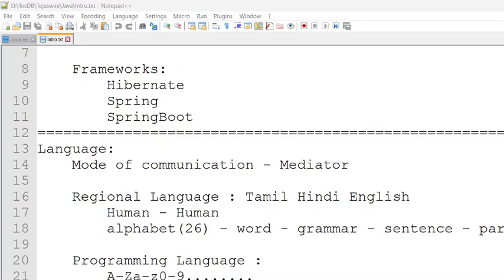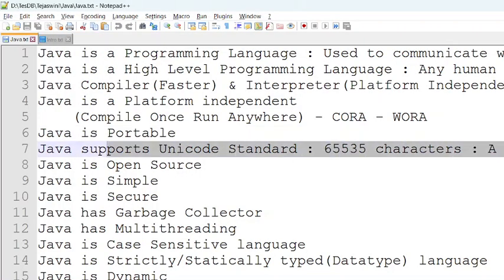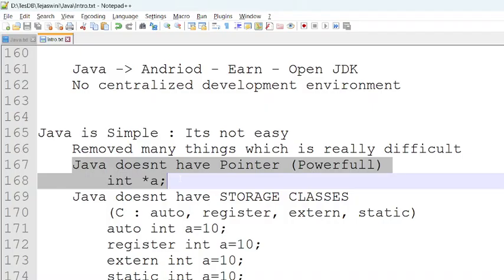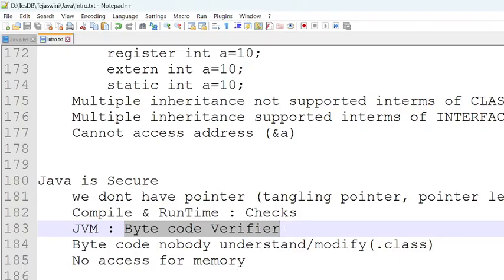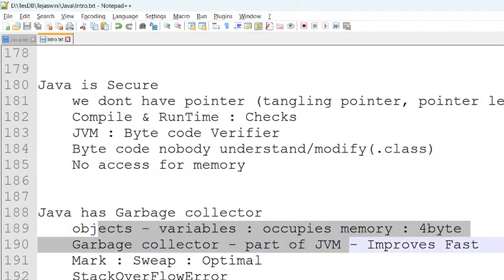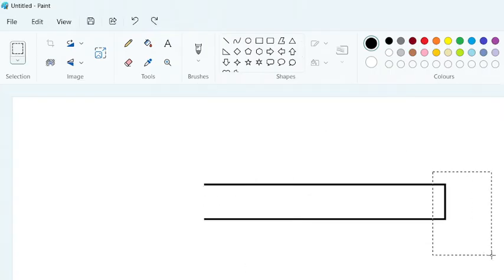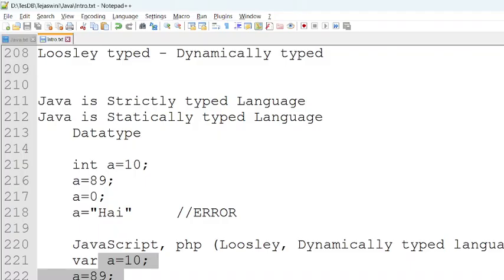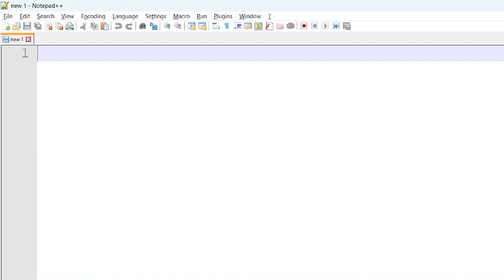Java 02 - Java Fundamentals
This video covers languages fundamentals
Java is Open-Source
Java is Platform Independent
Java is Secure
Java is Simple
Java has Garbage Collector
Java supports Multi-Threading
Java is Robust
Java is Distributed